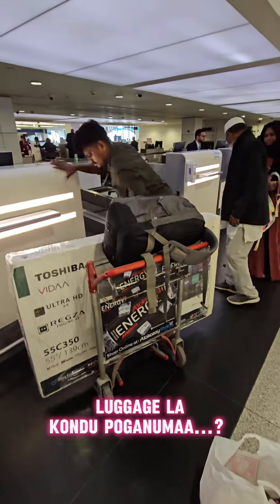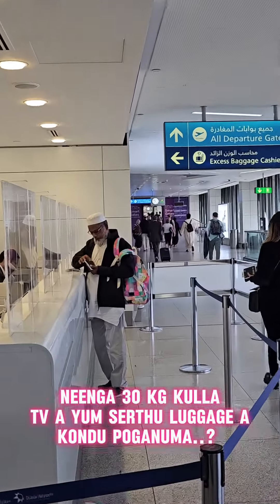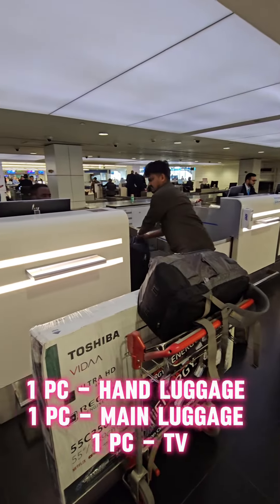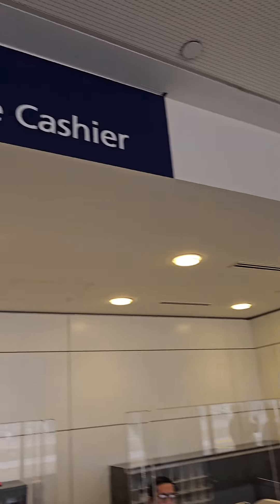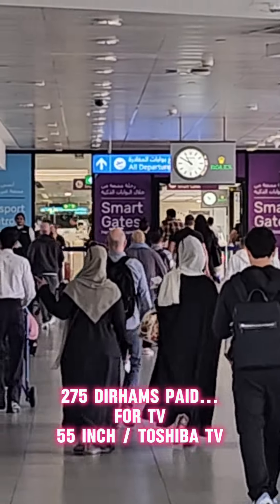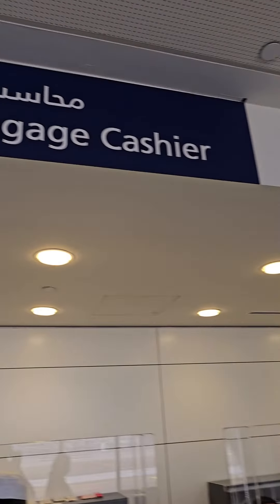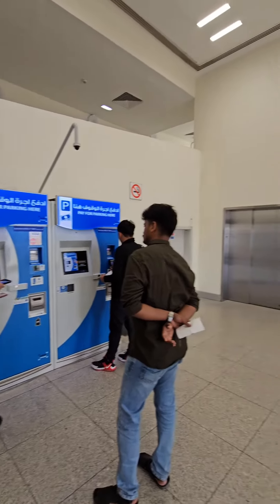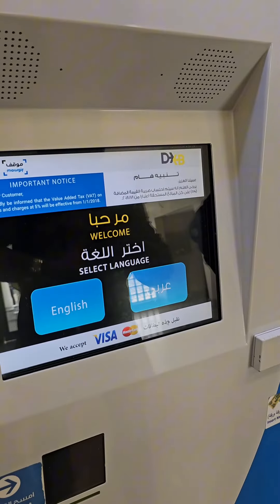🔥Dubai to INDIA🇦🇪 55 inch TV a Kondu Poga | HOW MUCH HAVE YOU PAY…⁉️